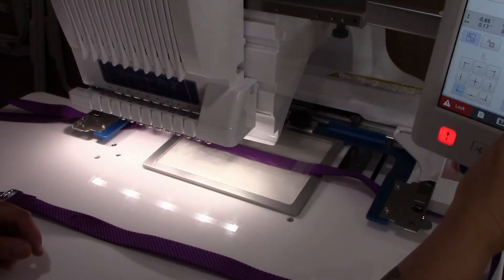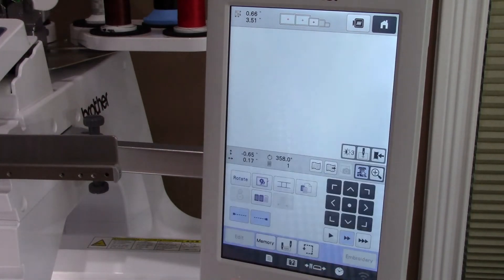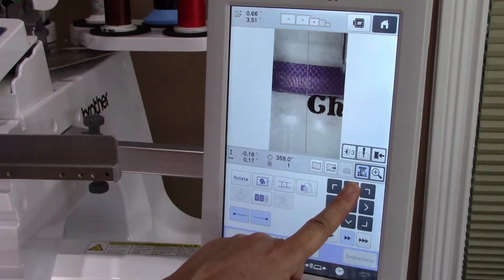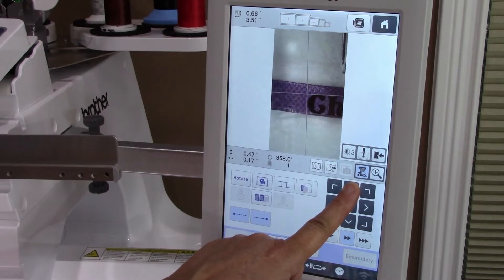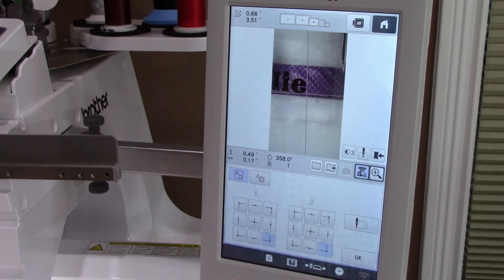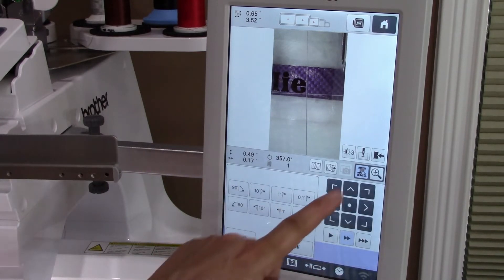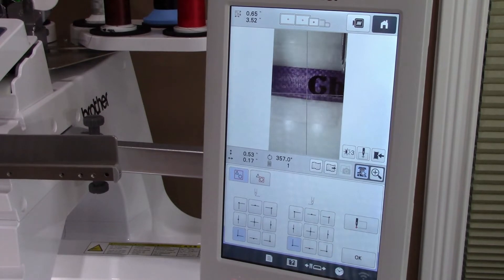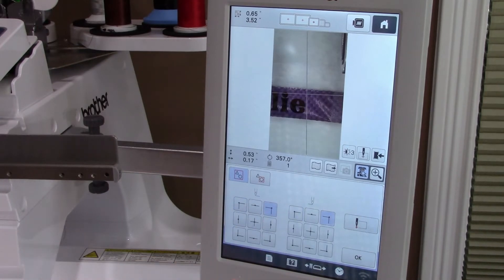Pet Leash Embroidery with Heather Banks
Heather Banks Brother National Educator free tutorial and cut file from Brother's canvas workspace. Heather will be showing how to embroider on a dog leash.